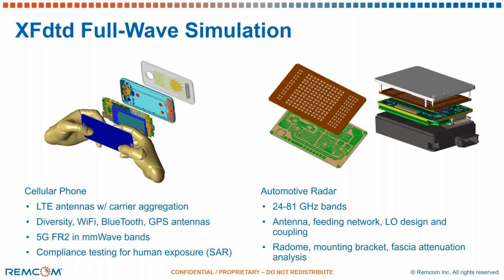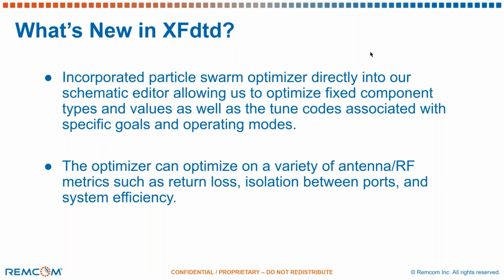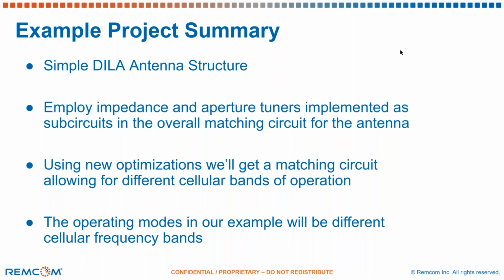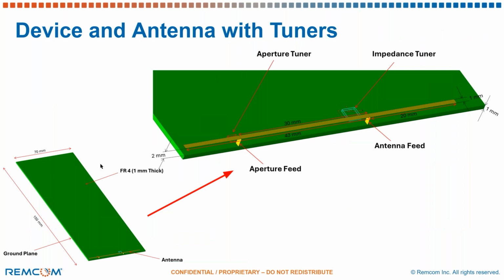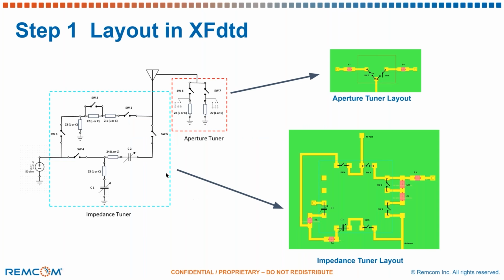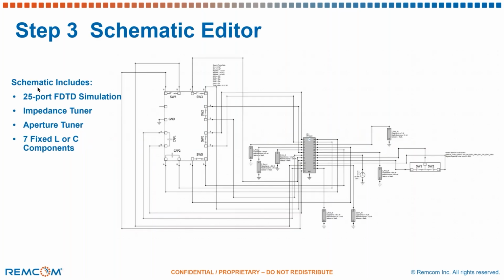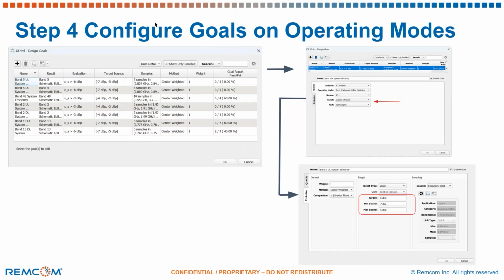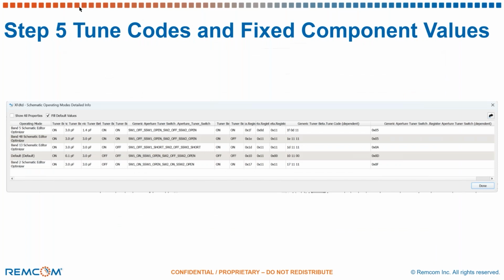Impedance Tuner Matching in XFdtd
Impedance and aperture tuners allow RF and antenna engineers to support numerous frequency bands with a single antenna. This is accomplished through software-controlled chips which configure the antenna to operate in multiple bands or modes of operation.

Remcom’s XFdtd is a full-wave electromagnetic simulation tool that contains an integrated schematic editor and circuit solver. The electromagnetic simulation accounts for the full-wave interactions between the antenna, PCB, housing, and matching network layout. The schematic editor allows the multi-state tuners to be incorporated into the full-wave results and supports optimization on system efficiency. This presentation will demonstrate the advantages of using XFdtd for complex matching network design.